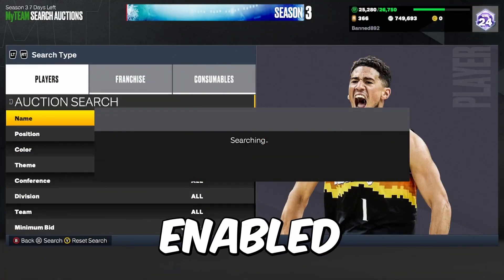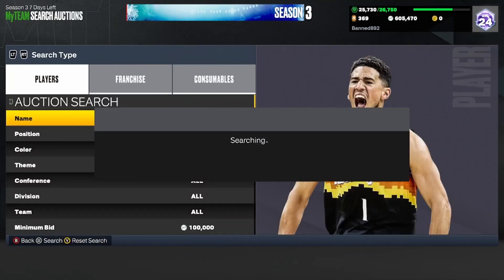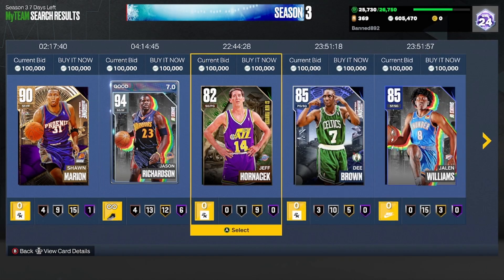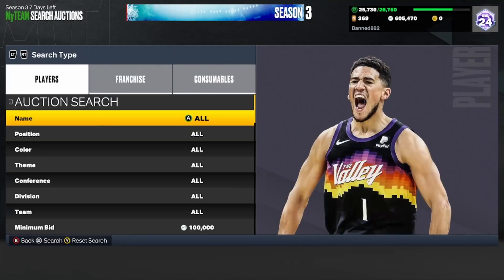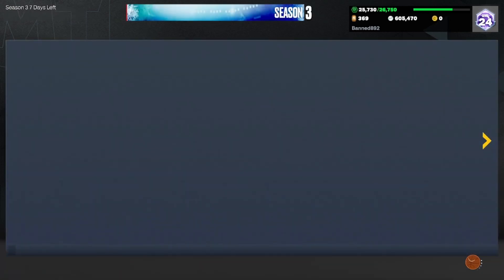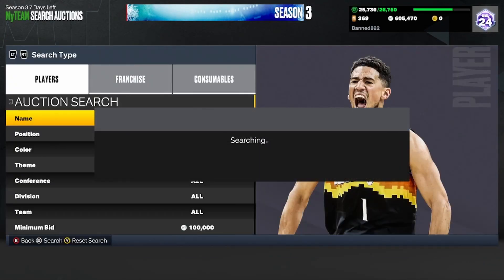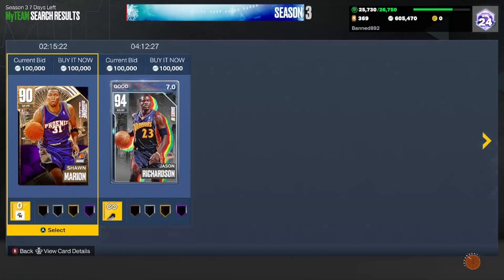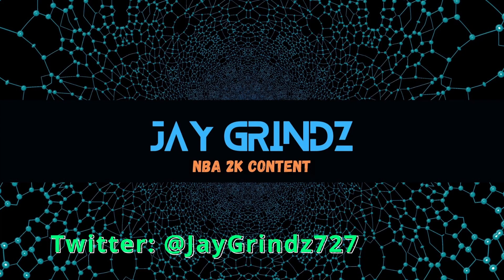Is the ENABLED ALL Snipe Filter in NBA 2k23 Worth the COST?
For any grinding services contact rose NBA! and let him know Jay Grindz sent you!

In todays video we are going to go over if the Enabled All filter in NBA 2k23 is worth getting or not!